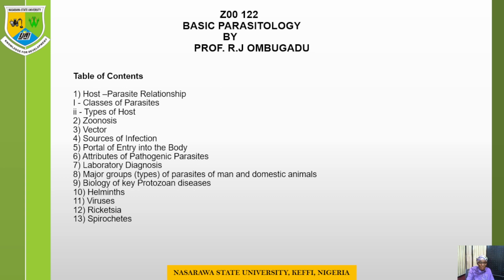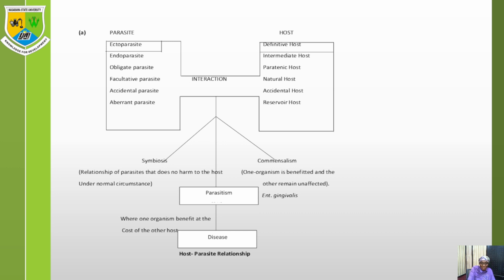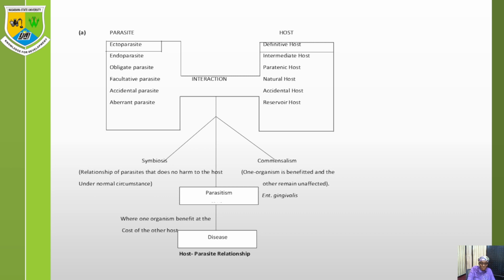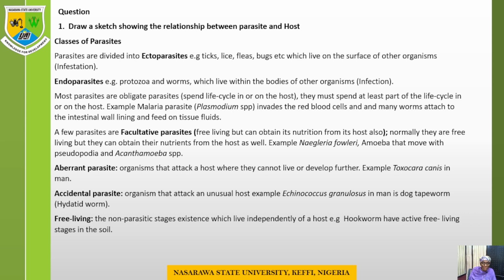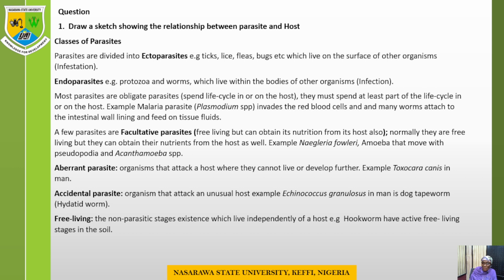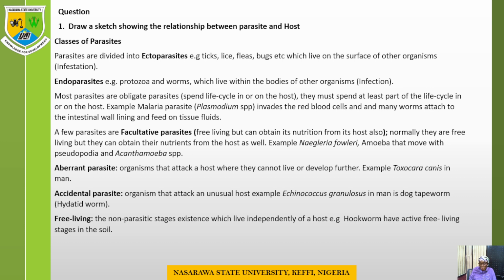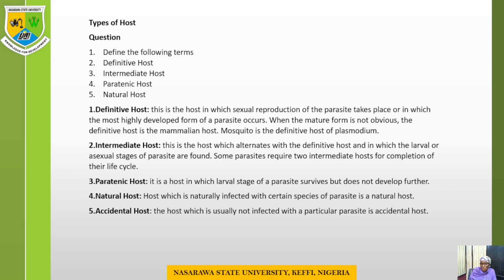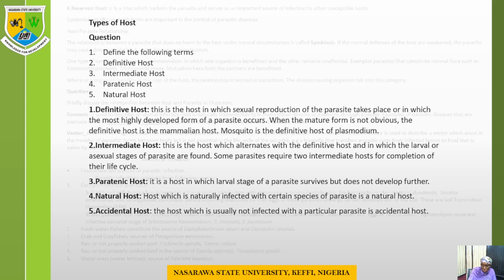ZOO122- BASIC PARASITOLOGY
BASIC PARASITOLOGY
BY PROF. R. J. OMBUGADU